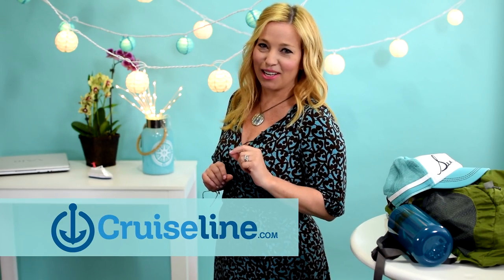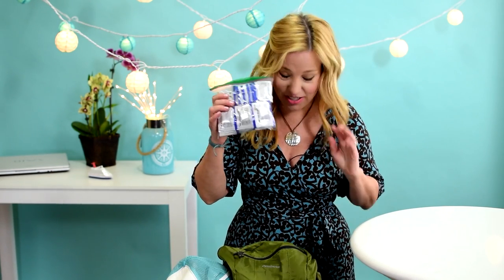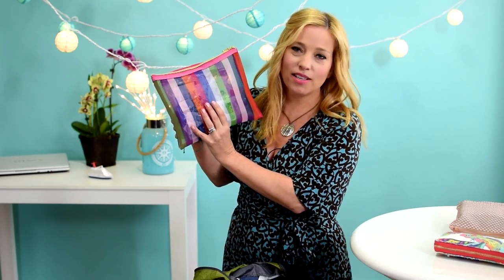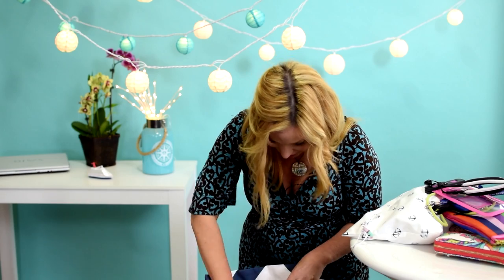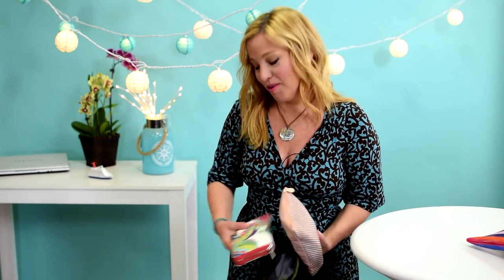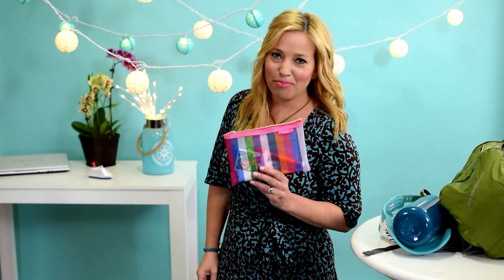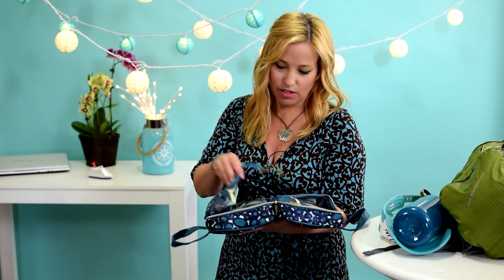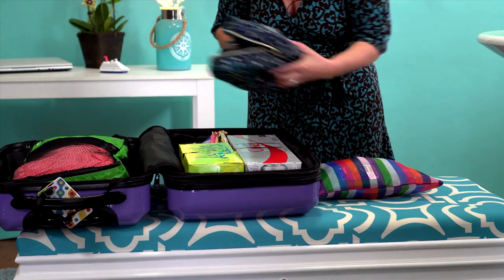Pack With Me for a Cruise - Embarkation Day Bags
Hi Cruisers! It's time for another pack with me for a cruise video.  This time it's a 7 night warm weather cruise.  I'll be covering everything, in my embarkation day bags - kind of like my day one cruise packing essentials. It's cruise packing hacks and tips 101 again. This one is not quite a long as some of our other pack with me for a cruise videos, because we are just covering stuff I'll drag around the first day.  We'll be packing for a 7 night warm weather cruise, so of course the first thing we are going to want to do is jump in the pool. So lots of pool fun in the sun type things.  Join me as I pack everything I think is essential for cruise embarkation day. What exactly will we need on the first day of our cruise? How many shoes, beach clothes, shirts, pants, swim suit will we need? What about soda and wine? Toiletries? Should I use packing cubes?  We aren't going to be covering my husband's packing for this trip as it is essential the same as the last cruise.  You can see a video of my husband's "extreme" packing method with some good packing tips for men If you want to know what to pack for a cruise, or you're just looking for a few packing tips, you'll want to stick around for the whole video.  We have lot of shorter videos about things to pack for a cruise.
list=PLCLybRxC0VFJRBf7B0Y6lBFUAHTPwEs3o

NEW! We have merch! You can now buy our T-Shirts in 7 designs, 5 colors each (US Shipping only for now)